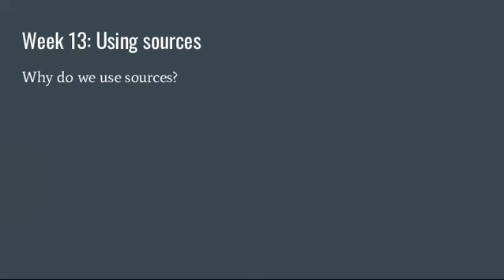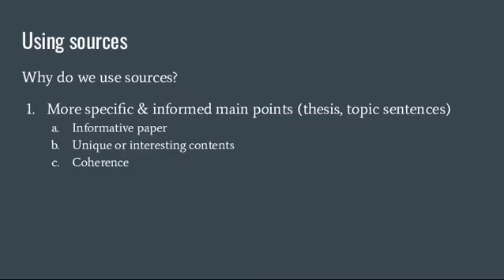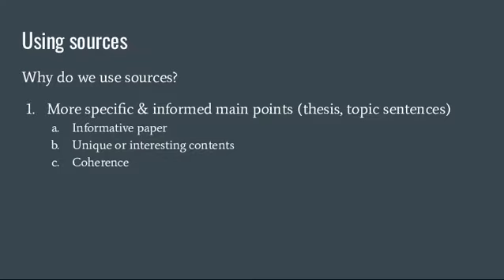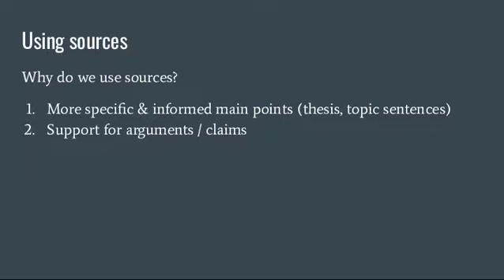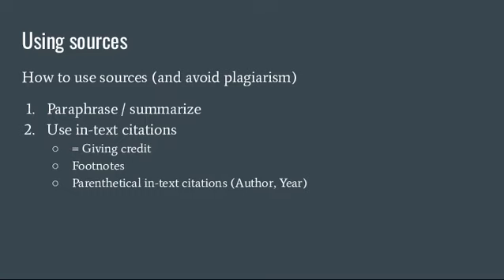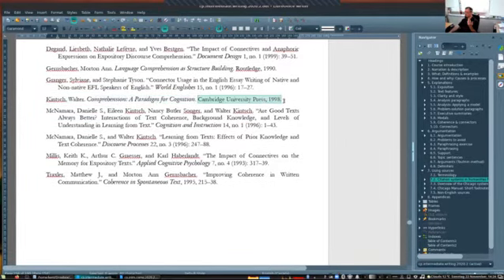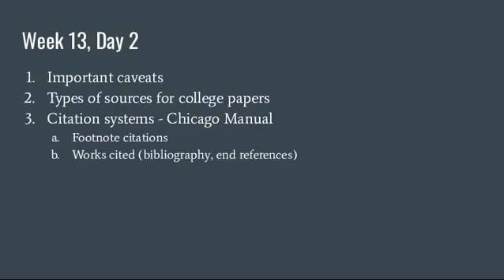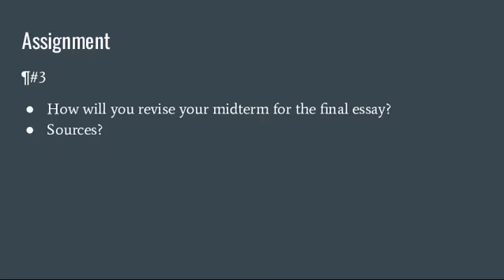Intermediate Writing, week 13, day 1